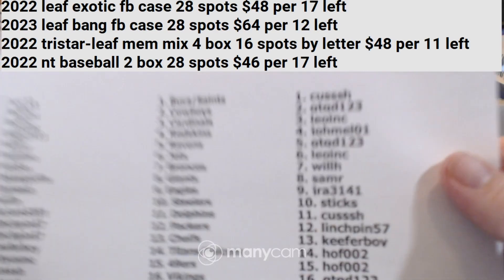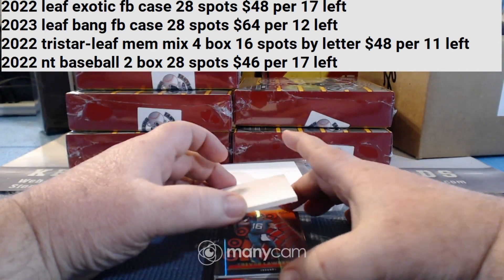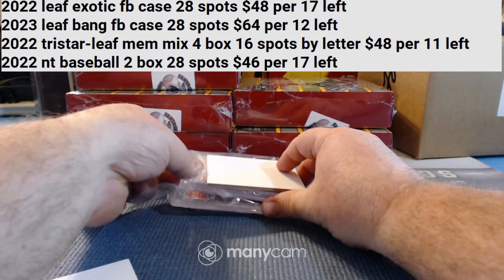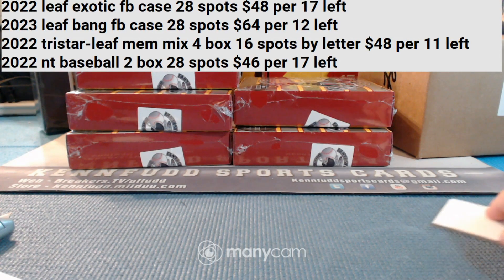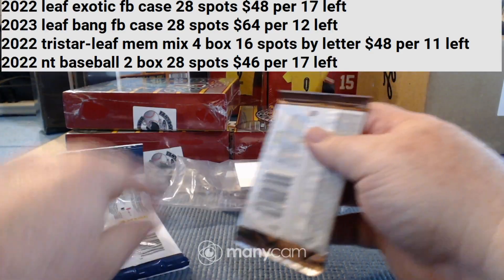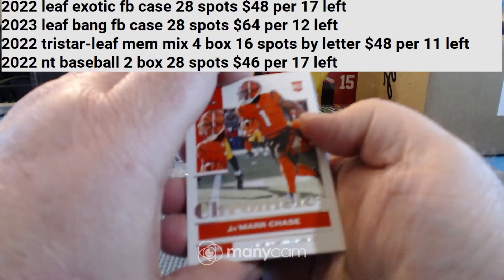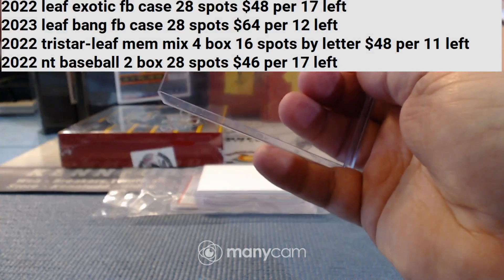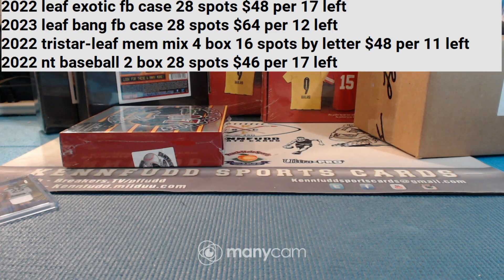fantasy fb case 2-10-23